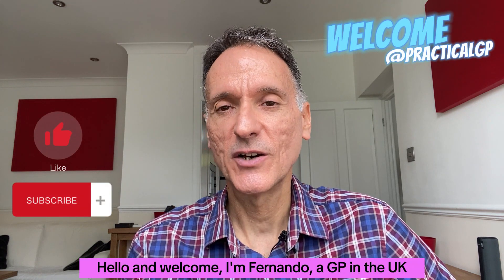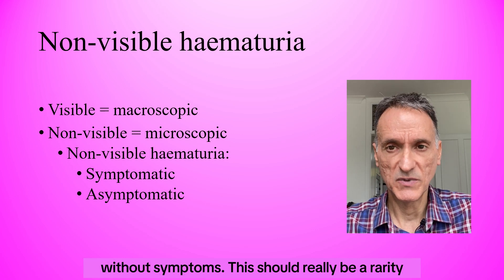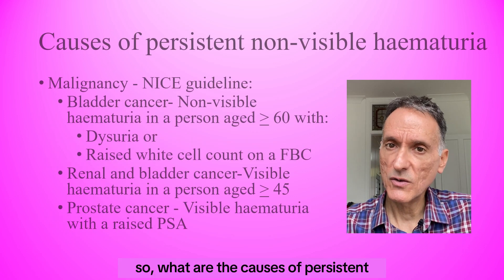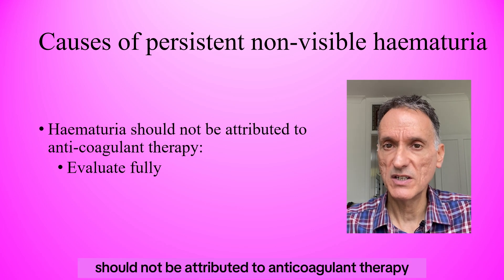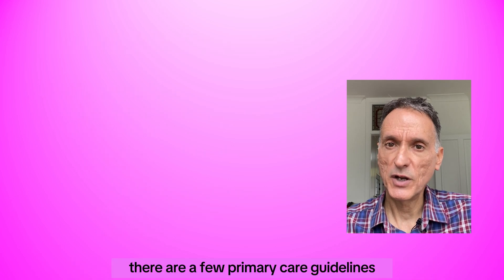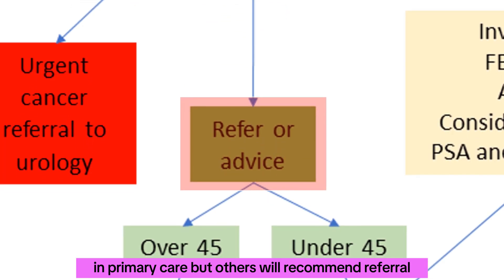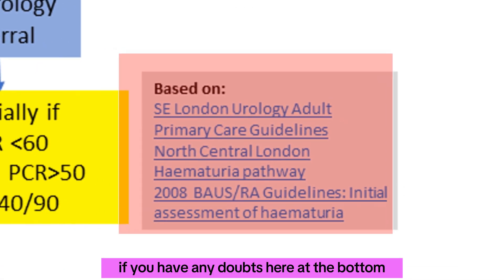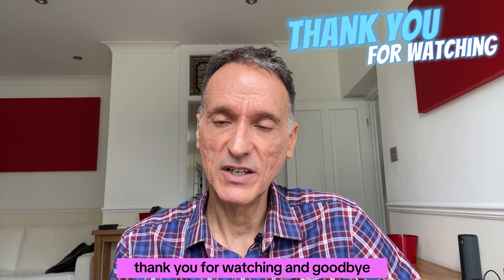Non-visible haematuria: and now, what?!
This episode reviews common abnormal urine tests based on published medical information as well as guidance by NICE and a number of NHS organisations in the UK.

My name is Fernando Florido and I am a General Practitioner in the United Kingdom. In this episode, I go through the interpretation and initial management of invisible haematuria, sterile pyuria and proteinuria, always focusing on what is relevant in Primary Care only.

I am not giving medical advice; this video is intended for health care professionals; it is only my summary and my interpretation of the information consulted. You must always use your clinical judgement.

Tracks:

00:00 – Introduction and welcome
00:25 – Testing for haematuria
03:13 – Significant haematuria
03:42 – Causes
05:52 – Investigations and referral
07:38 – Primary Care pathways
08:19 – Review of my summary flowchart
11:34 – Persistent non-visible haematuria long term monitoring
13:09 – Thank you and good-bye

The resources consulted can be found here:

Suspected cancer: recognition and referral -NICE guideline [NG12] – urological cancers:
Chronic kidney disease: assessment and management - NICE guideline [NG203]:
Joint consensus statement on the initial assessment of haematuria prepared on behalf of the Renal Association and British Association of Urological Surgeons:
Assessment and management of non-visible haematuria in primary care BMJ article- BMJ 2009;338:a3021: